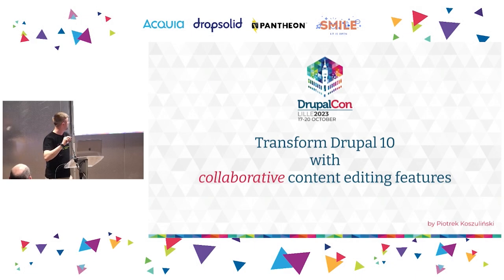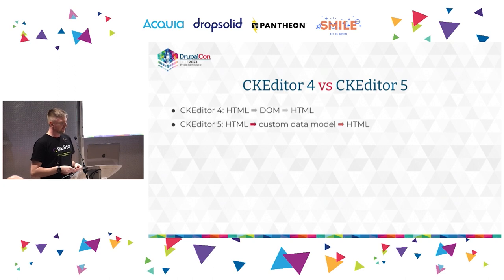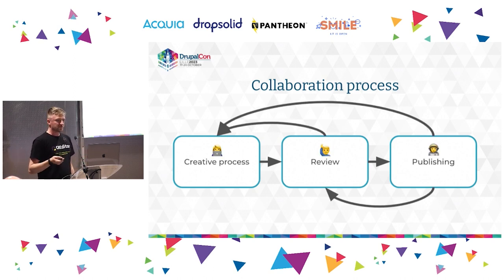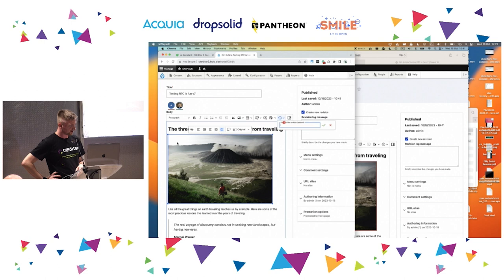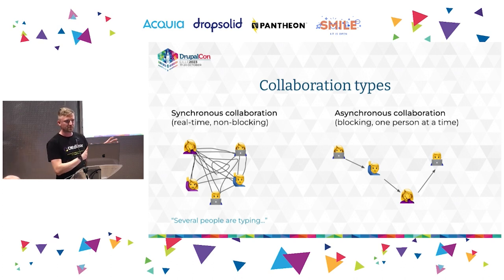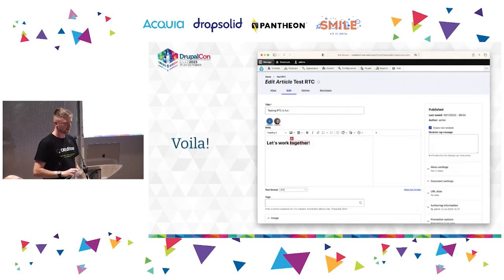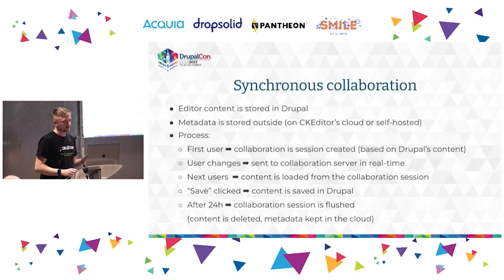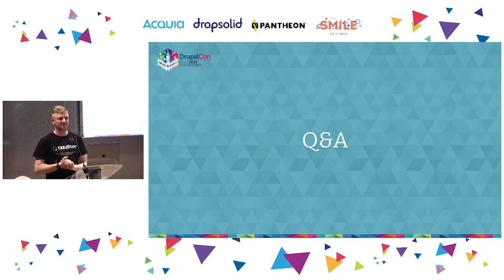USERS & EDITORS - Transform Drupal 10 with collaborative content editing features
This 20-minute session will include some live demos to help you discover the world of collaborative content editing in Drupal 10, and transform your user experience with some game-changing CKEditor 5 plugins. Learn how to enable real-time collaboration, comments, track changes (content suggestions), notifications, granular revision history, and granular content permissions in Drupal 10. Le’s streamline your content creation process in a few simple steps!